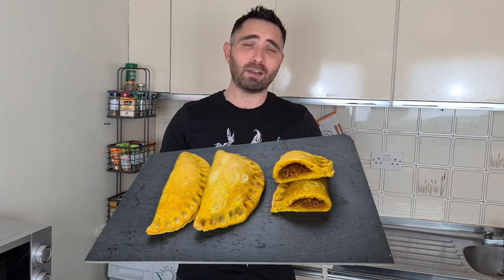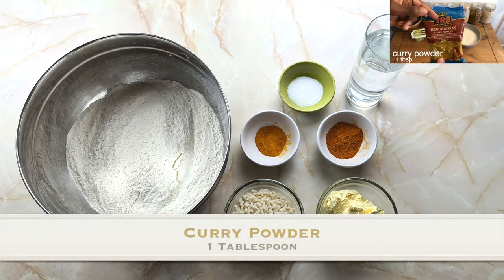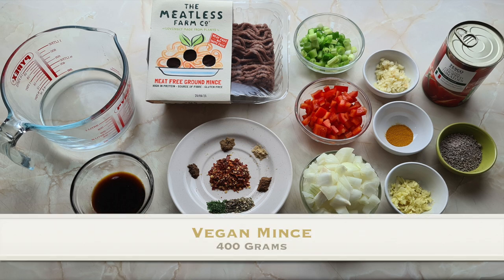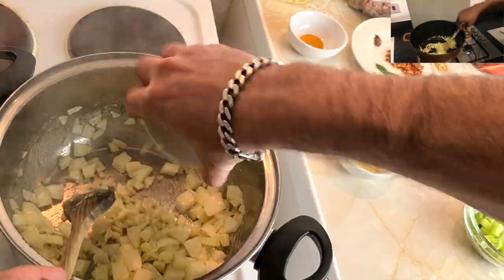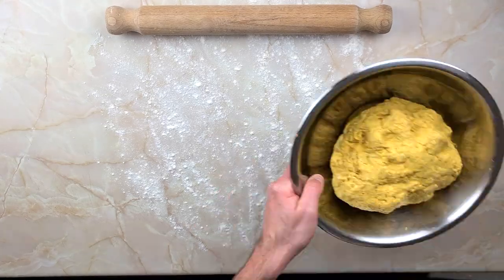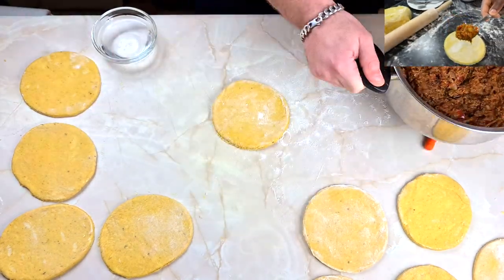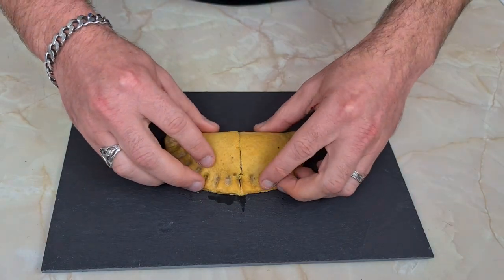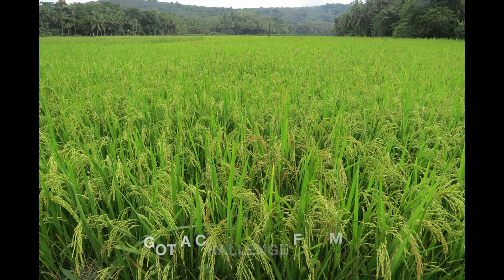Vegan Jamaican Patties - Plantbased Leon's Recipe - How To Make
Vegan Jamaican Patties -
Hello and Welcome To Uncle Lou's Kitchen today we'll be showing you how to make Vegan Jamaican Patties thanks to my friend Plantbased Leon who has set me this challenge.

Jamaican patties are a delicious and flavorful food that can easily be made vegan. Traditionally made with beef, these handheld pastries are a popular street food in Jamaica and are known for their flaky, buttery crust and spicy filling.

To make vegan Jamaican patties, simply replace the beef with a plant-based alternative such as plant based meat, tofu, tempeh, or jackfruit. You can also use a vegan butter or vegetable suet in place of regular butter in the crust.

The filling can be seasoned with traditional Jamaican spices such as allspice, thyme, and scotch bonnet pepper / curry powder, and then baked in the oven until golden brown. The result is a delicious and satisfying handheld pastry that is both healthy and cruelty-free.

In addition to being delicious, vegan Jamaican patties are also a healthier alternative to traditional recipes. By using plant-based ingredients, you can enjoy this tasty street food without the added cholesterol and saturated fat found in meat-based recipes.

So, whether you're looking for a quick and easy snack or just want to try something new, give this vegan Jamaican patty recipe a try. You won't be disappointed!

These vegan Jamaican patties are absolutely incredible you will love them!

Please check out Plantbased Leon on the following links

RECIPE INGREDIENTS BELOW ⬇︎

PASTRY
Self-raising flour (4 cups)
Turmeric (1/2 tbsp)
Curry powder (1 tbsp)
Vegetable shredded suet (1/2 cup)
Salt (1 tbsp)
Dairy-free butter (1/2 cup)

FILLING
Dairy-free butter (2 tbsp)
1 large onion
Garlic (4 cloves)
Shredded ginger (1 tbsp)
Vegan mince (400g)
Turmeric (1/2 tsp)
Mixed spice (1/2 tsp)
2 spring onions
Chopped tomatoes (1 tin)
Chopped bell peppers (1/4 cup)
Gravy granules (2 tbsp)
Boiling water (1 cup)

Some extra water and flour will be necessary for the patty-building stage, and some plant-based milk to glaze the patties before going in the oven. Some oil for greasing your tins would be useful too.

Intro (00:00)
Pastry Recipe (01:32)
Filling Recipe (2:27)
Making the Patties (4:25)